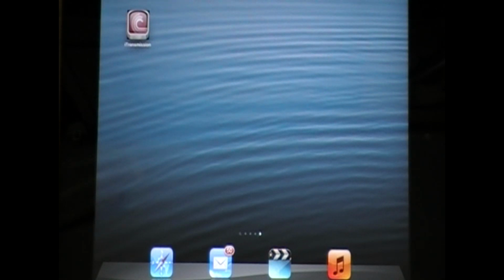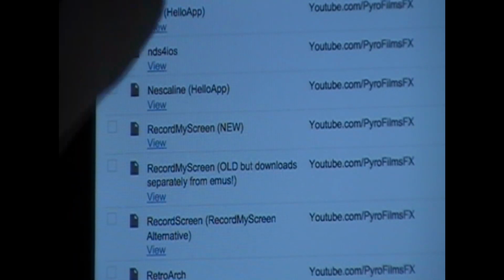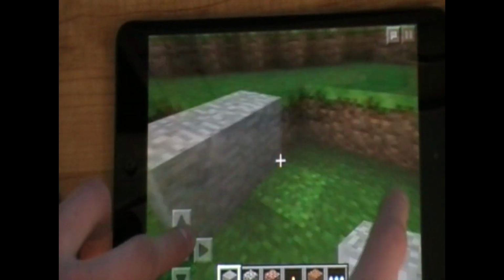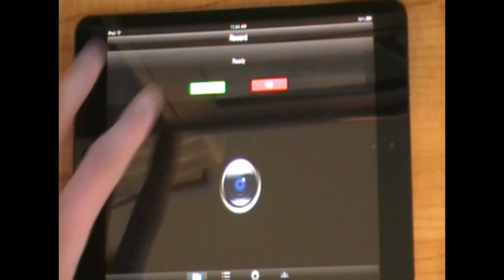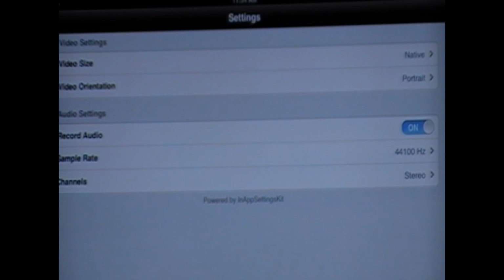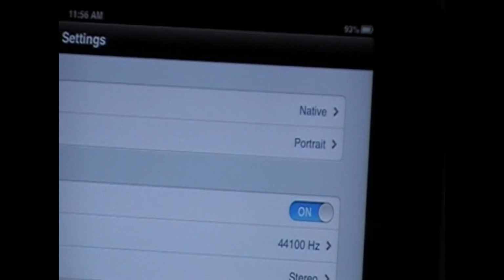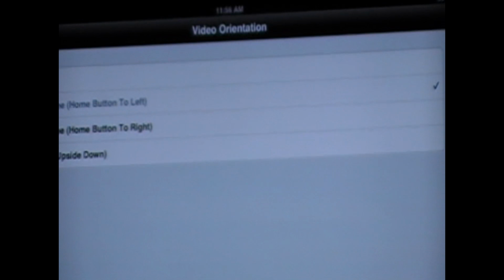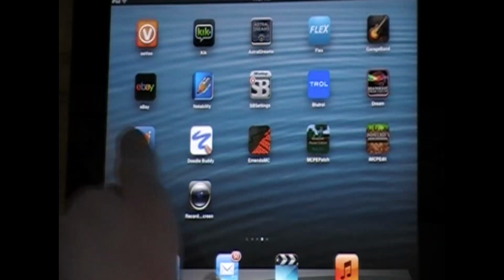How to Record iPhone/iPod/iPad NO COMPUTER/NO JAILBREAK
Hello everyone! potpotsie here! And today, I'll be showing you how to record your screen with NO JAILBREAK OR COMPUTER! It's all right on your device for FREE! ;)

Please share this with all of your friends! Thanks!